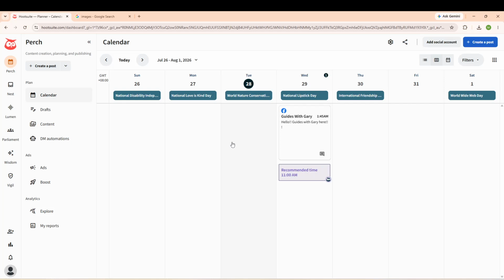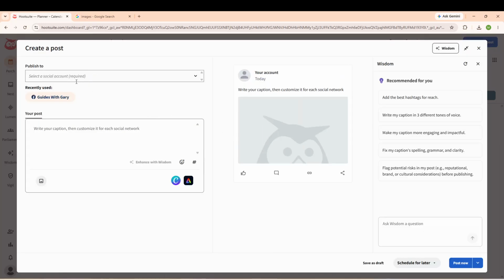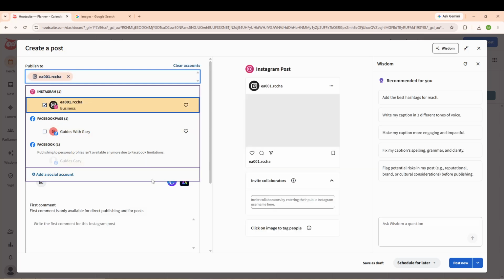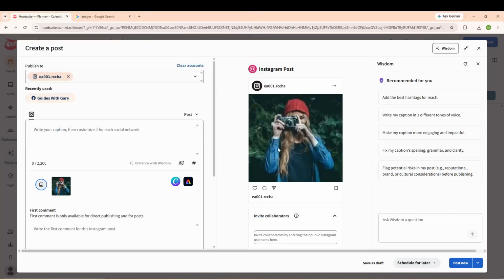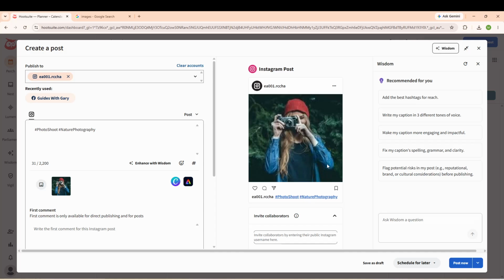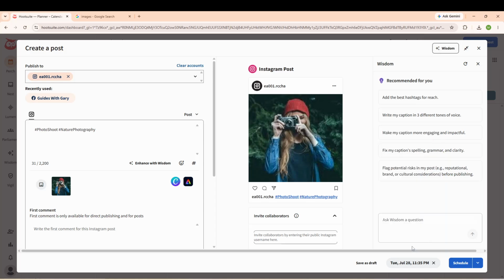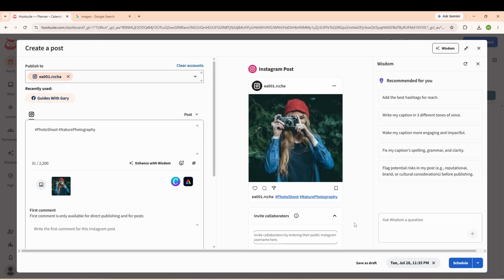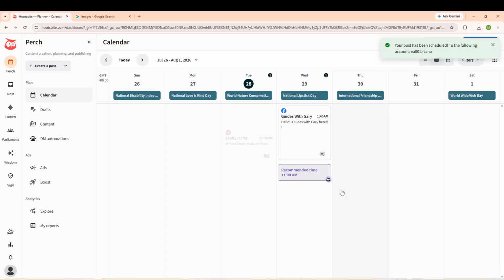How to Upload Post on Instagram by Hootsuite [2026 Guide]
Learn how to upload post on Instagram by Hootsuite with simple steps in this quick tutorial. You will see how to connect your account, schedule or publish, and handle captions using Hootsuite. Searching for hootsuite instagram scheduler, instagram post from hootsuite, or how to schedule posts on instagram?